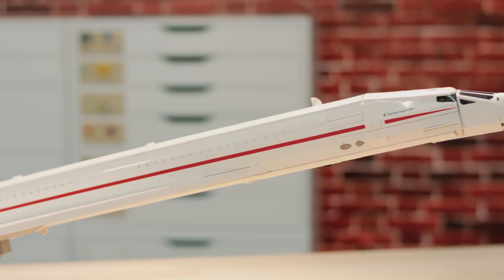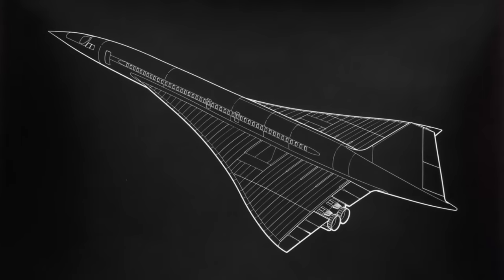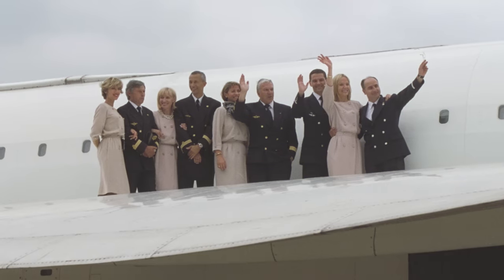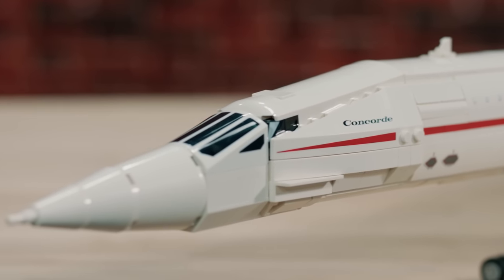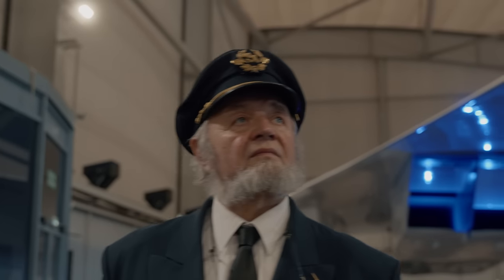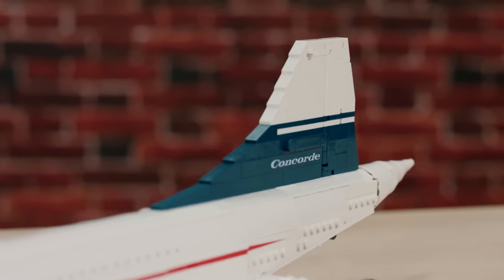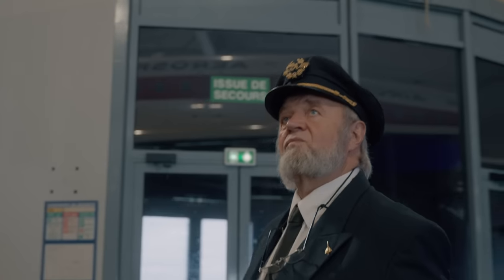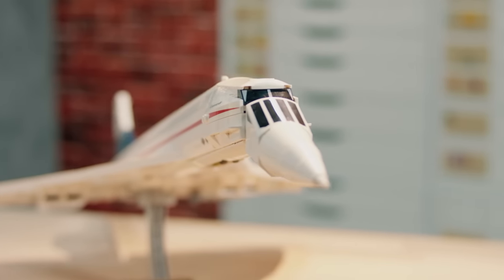LEGO Concorde | Designer Video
Concorde Pilot Jacky Ramon, LEGO Designer Milan Madge and LEGO Element Designer Yoel Mazur present the LEGO Concorde. Uncover the history of what is considered one of the greatest engineering and design feats of the 20th century, and how the world’s most celebrated airliner came to life with LEGO bricks.